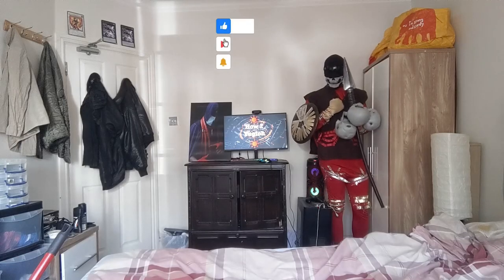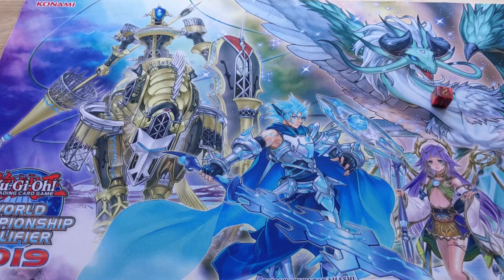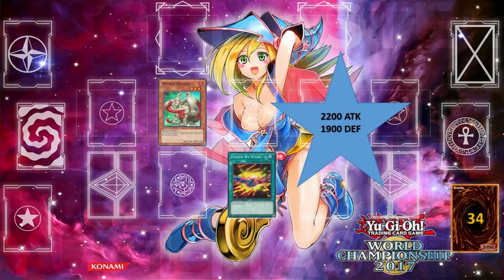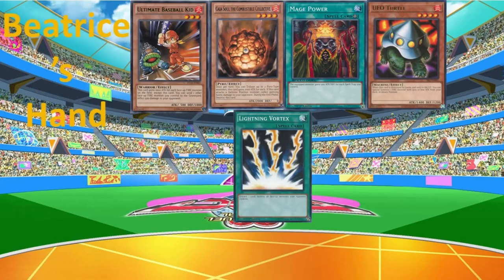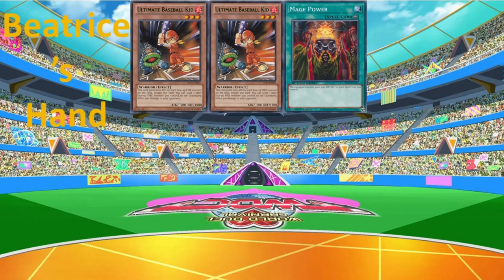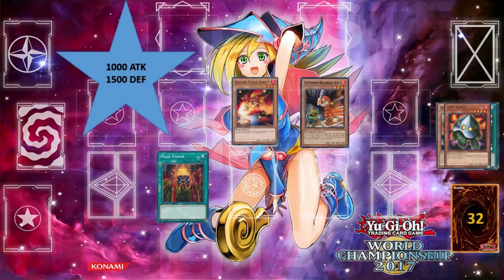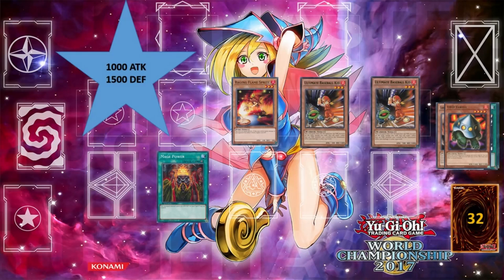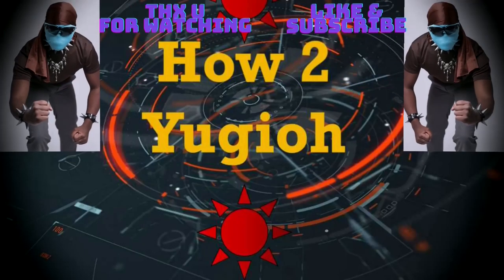Dueling Scenarios No Extra Deck